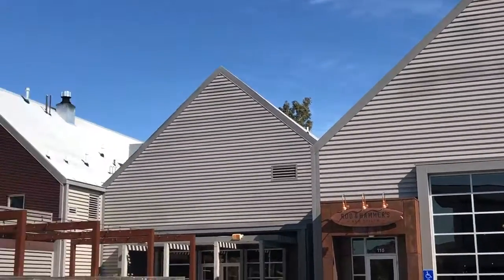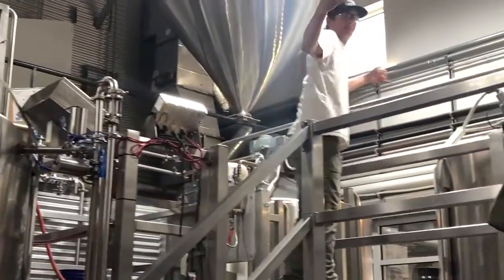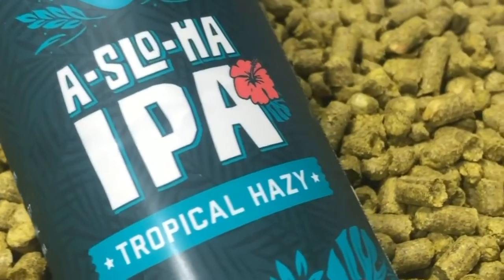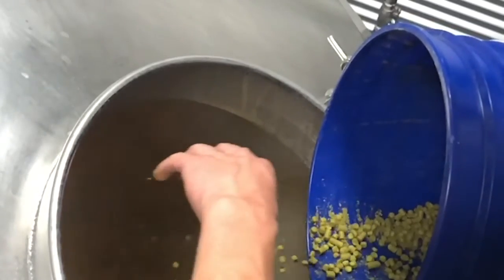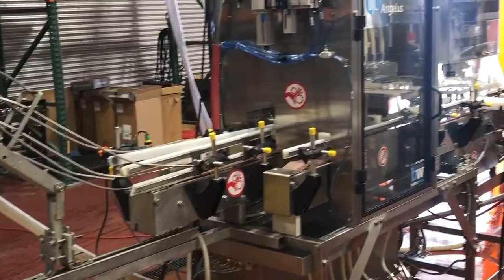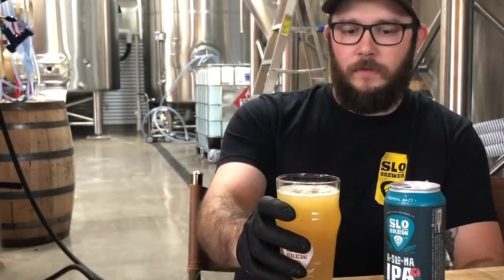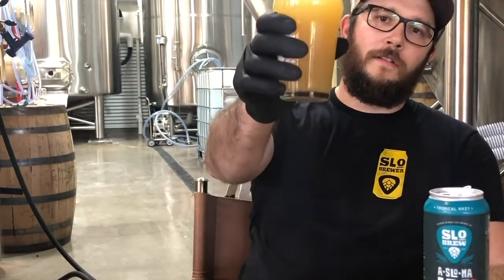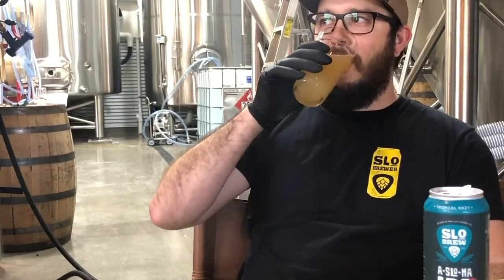SLO Brew - Surf 'n' Suds @Home Fest - May 23rd, 2020